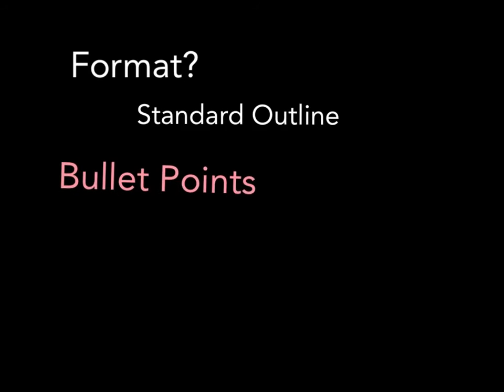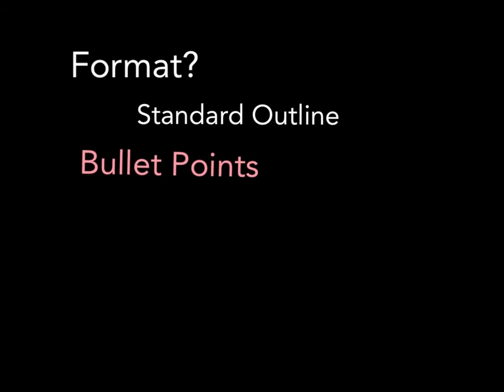Research Project Outline